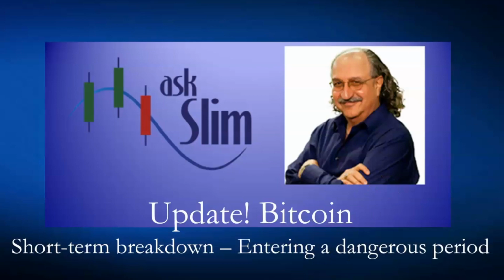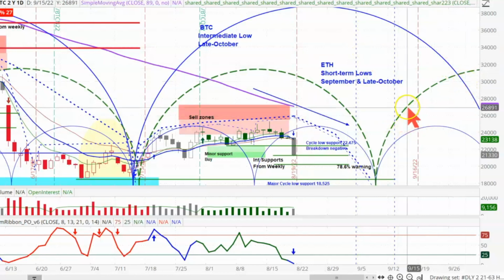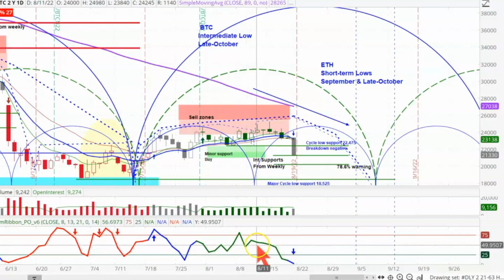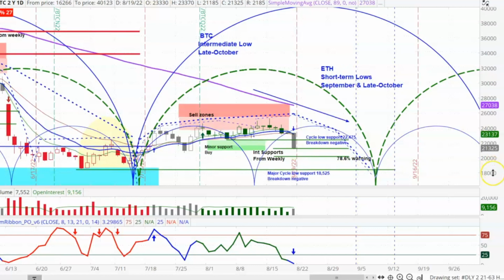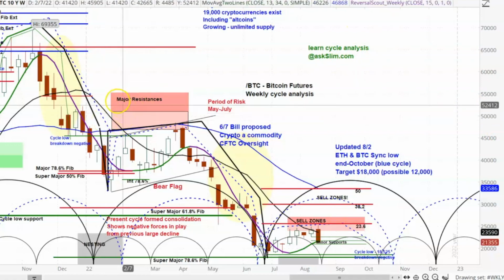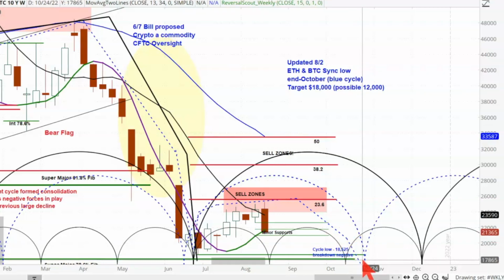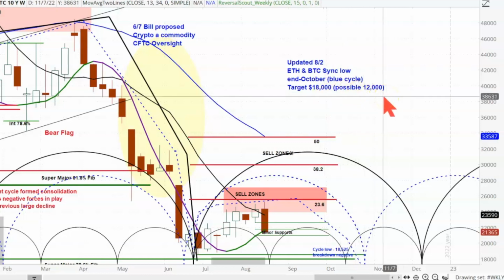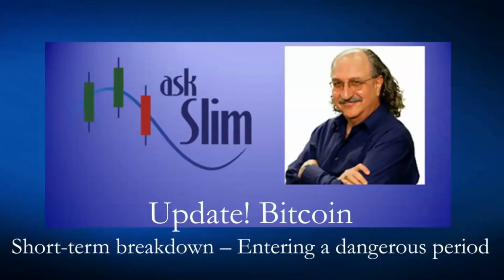Bitcoin BTC Update | Cycle Analysis & Price Projections | Entering a Dangerous Period askSlim.com